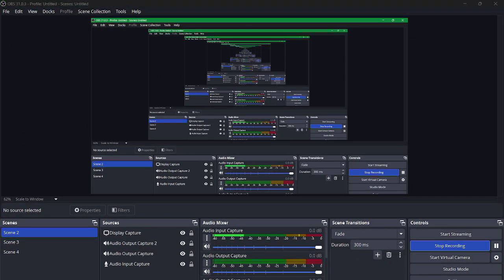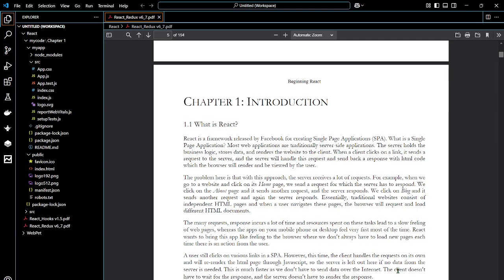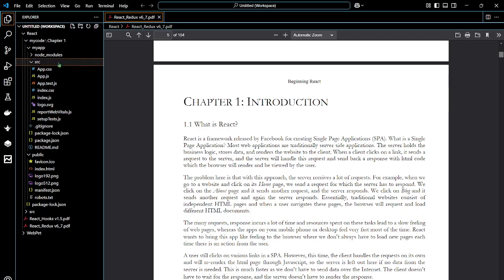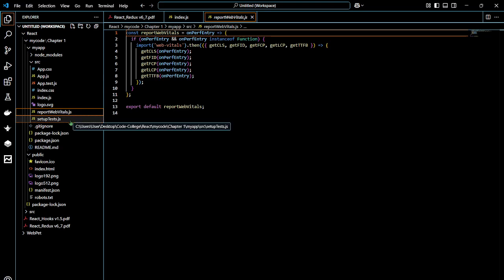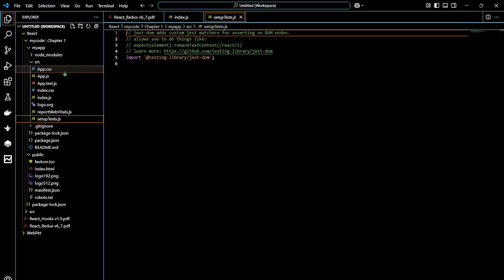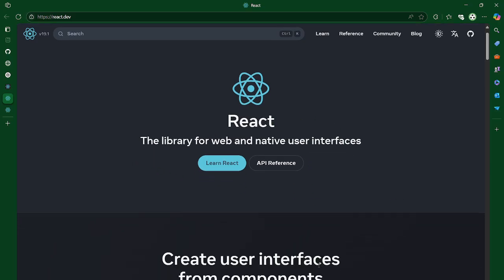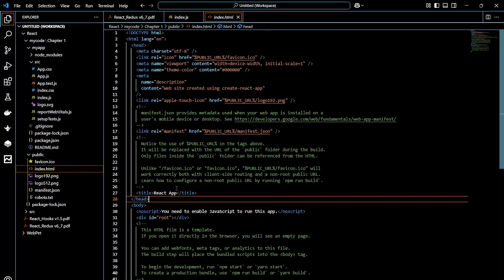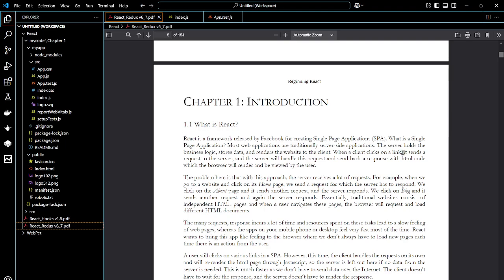React Chapter 1